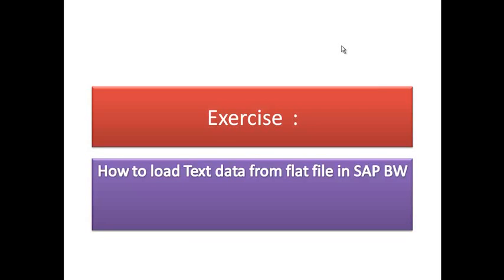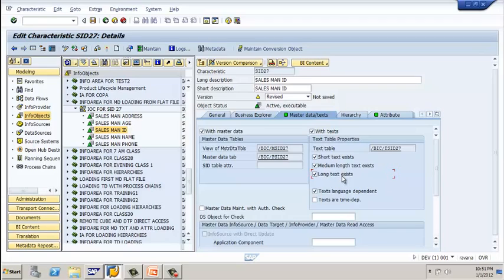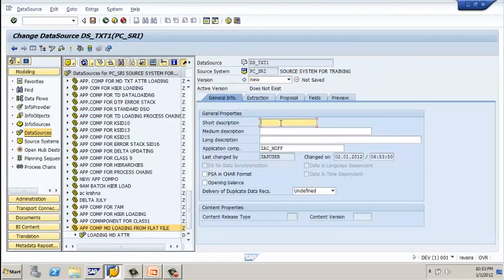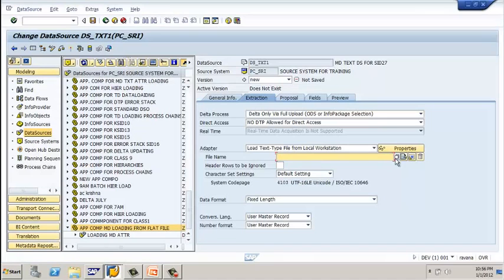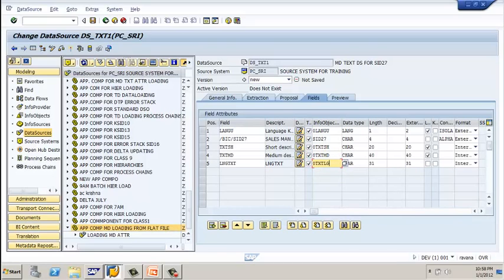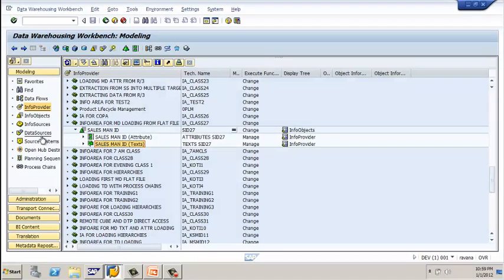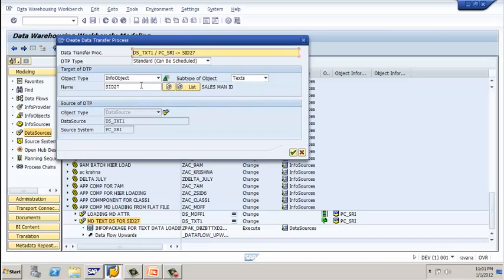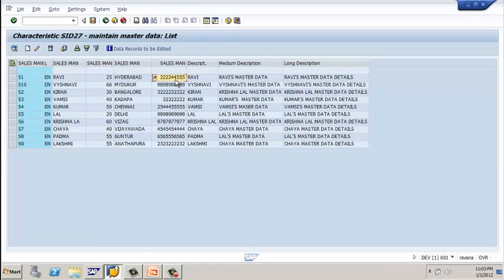SAP BW Training Video : Master Data Text Loading From Flat File (Excel file) into SAP BW 7.4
Master data has 3 categories, Master Data Attributes, Master Data Hierarchies and Master Data Text.

This video explains How to load Master Data text from Flat file(Excel) into SAP BW step by step

Click on Below link for Full Course